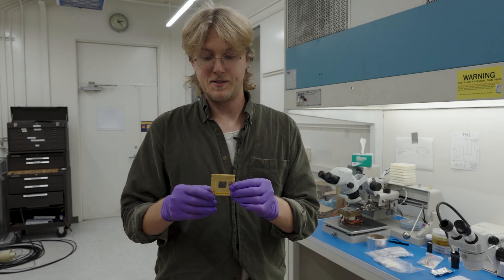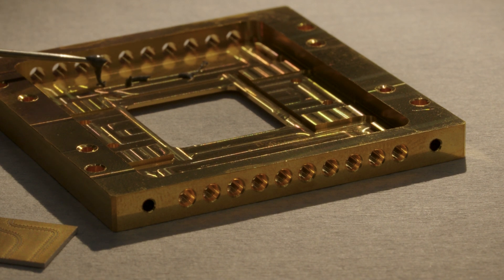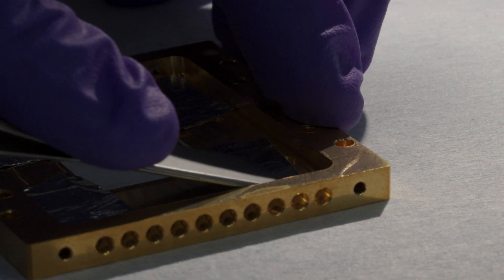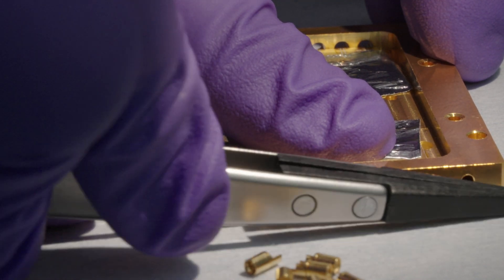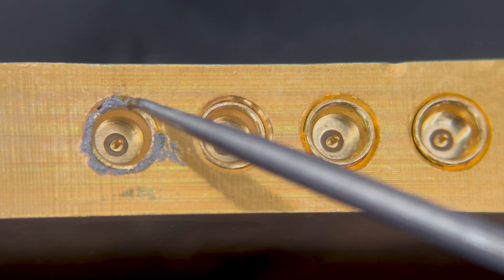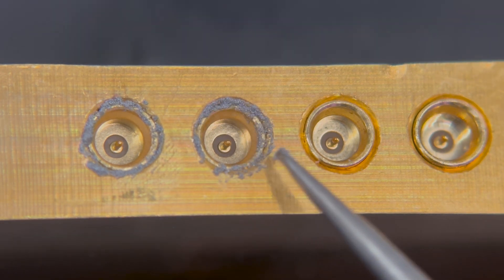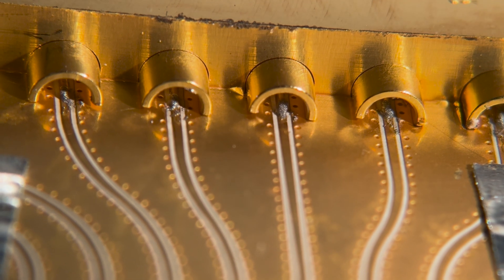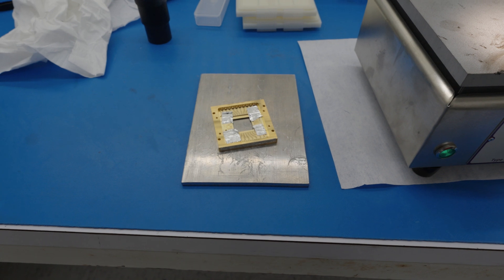Assembling the World’s Highest Trace Density Quantum Sample Box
In order to test the quantum devices we make we first need to mount them into a cryogenic sample box and then wirebond them to electrically connect them. This video shows the final assembly steps. We have previous videos showing the earlier build steps

This cryogenic sample boxes was designed for the MEC instrument permanently installed at the Subaru 8 meter telescope in Hawaii, feature the highest RF trace density of any cryogenic sample box I know of. If you disagree, correct me in the comments! The boxes are optimized for use with our cutting edge FLAX cables for interfacing. These FLAX cables are being commercialized by Maybell Quantum

The final step in making one of our cryogenic quantum sample boxes is installing the microwave connectors and circuit boards with solder paste, and then putting the whole thing on a hot plate to reflow the solder and fuse it all together. This one is tricky, with most of the work happening under the microscope.

Mazin Lab videos show the inner working of an experimental astrophysics group that lives at the interface of astrophysics and quantum physics. We use our amazing quantum sensors called MKIDs to search for exoplanets around nearby stars.

Edited by Nathan Thomas, UCSB Film and Media Studies

00:00 - Introduction
00:50 - Installing the duroid RF circuit boards
04:36 - Installing the G3PO (SMPS) connectors
06:55 - Adding solder paste to the G3POs
11:02 - Adding solder paste to the center pins
13:02 - Reflowing the solder paste
14:45 - Final cleaning and inspection